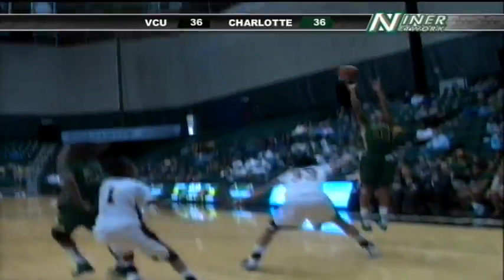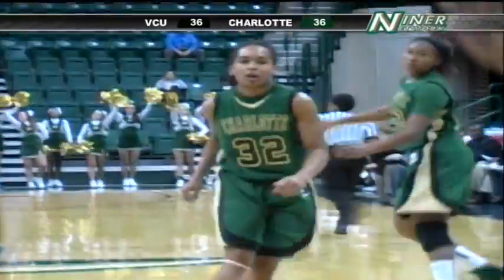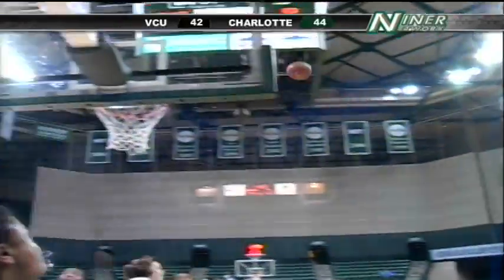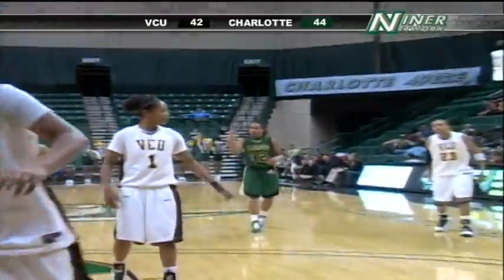Charlotte 49ers Womens Basketball Highlights vs. VCU